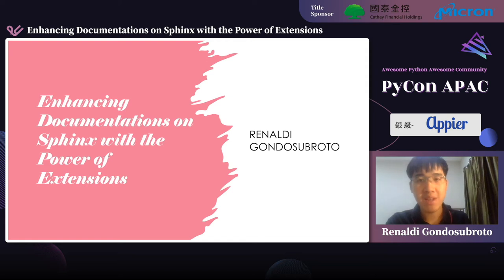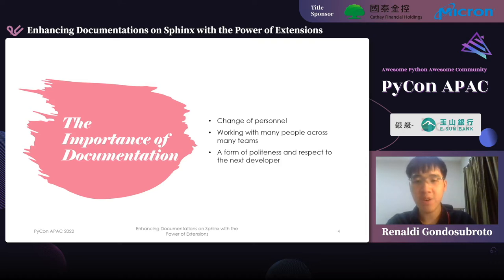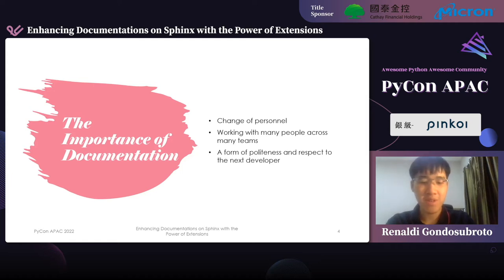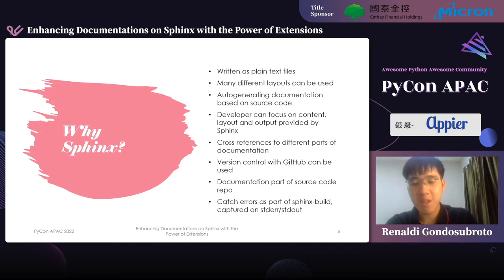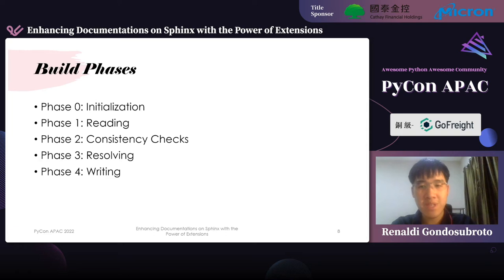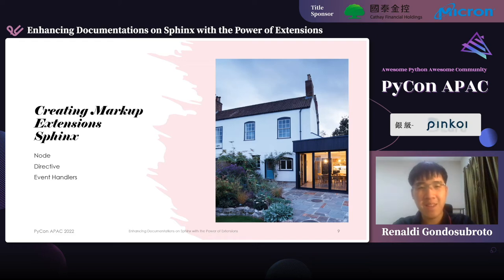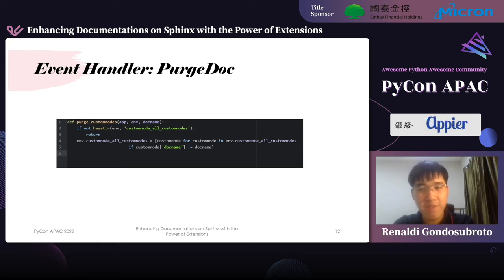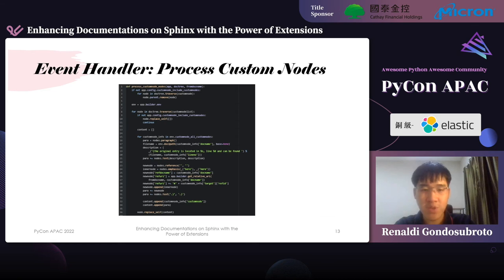Enhancing Documentations on Sphinx with the Power of Extensions｜Renaldi Gondosubroto｜PyCon APAC 2022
💬 語言 Language：英文 English
🎯 層級 Level：中階 Intermediate
🔎 分類 Category：最佳實踐與慣例 Best Practices & Patterns

💡 摘要 Abstract 💡
Developers have used Sphinx to integrate documentation into workflow and use tools and services to enhance the developer and user experience from those documentations. This talk will discuss how we further it by utilizing markup processors as extensions and generate more effective documentation. This will be also further elaborated on through a case study showcasing how integrating the documentation can improve the overall benefit towards a project and mistakes to avoid while attempting the integration.

🚀 講者介紹 About Speaker - Renaldi Gondosubroto 🚀
Renaldi Gondosubroto is the Founder and CEO of GReS Studio, a company that promotes the concept of the Internet of Things by creating solutions for problems around the community while utilizing the concept. Leading his team of individuals that share the same passion as him with the IoT concept, he leads his company with the vision of being able to have an interconnected world where both individuals and companies can share big data with one another. Starting from just a hobbyist of programming in different languages including Python from a very young age, he eventually decided to venture into working within the IoT technology sector when he created an innovation to help combat a problem all around us which everyone encounters in their daily lives: air pollution. Throughout his time leading his company, Renaldi enjoys sharing his experiences regarding practices and trends that he believes are of importance to develop and navigate through the technologies of today.